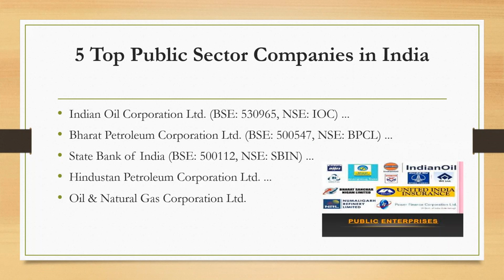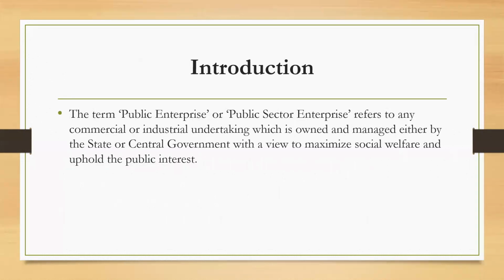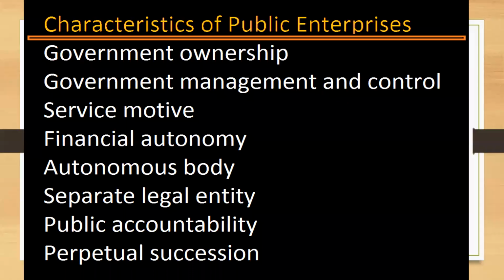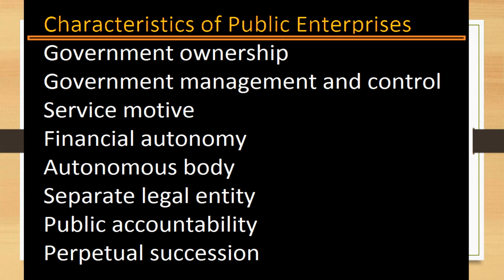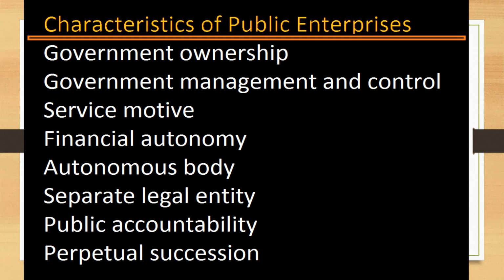Open Elective-Business Organisation -Unit 3 Public Enterprises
Introduction/Meaning/Definition/Characteristics/Objectives